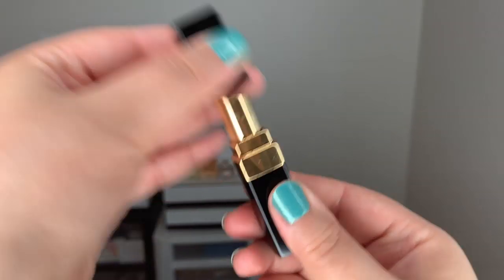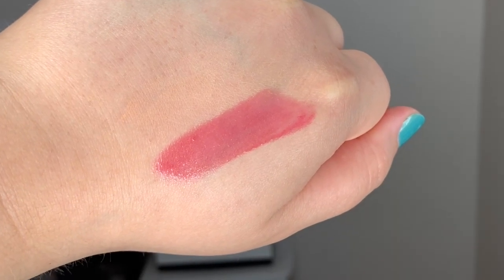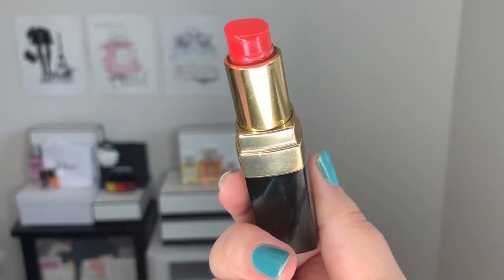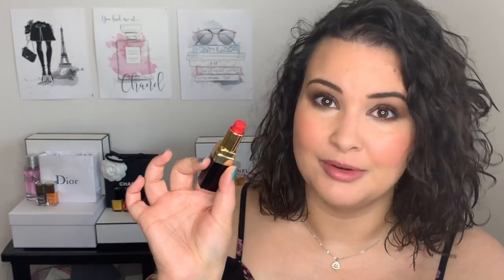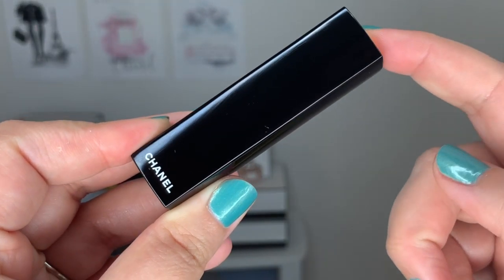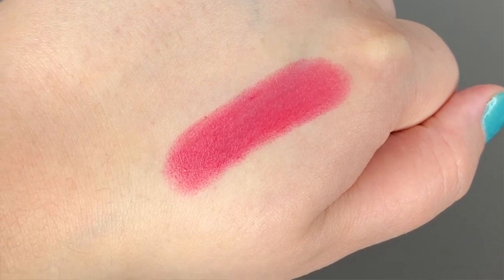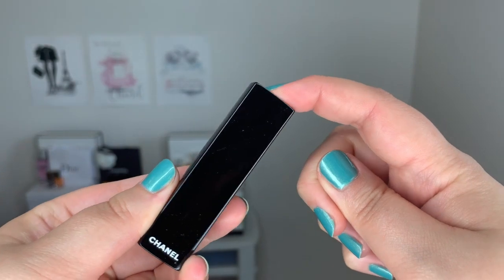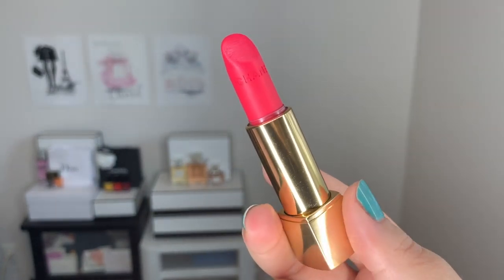FAVOURITE CHANEL LIPSTICKS | National Lipsticks Day 2019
Hi guys!
For today's video we're celebrating National Lipstick Day! I thought the best way to celebrate this wonderful holiday would be to talk about some of my current favourite Chanel lipsticks! Which shade was your favourite?

PRODUCTS MENTIONED
*Chanel Rouge Coco Flash 82 Live
*Chanel Rouge Coco 440 Arthur
*Chanel Rouge Allure 165 Éblouissante
*Chanel Rouge Allure Velvet 72 Infra Rose
*Chanel Rouge Allure Velvet Extreme  114 Épitôme
*Chanel Rouge Allure Ink 164 Entusiasta
*Chanel Le Rouge Duo Ultra Tenue Daring Red

MAKEUP WORN
FACE
*Laura Mercier Radiance Foundation Primer
*Chanel Ultra Le Teint Foundation B30
*Cle De Peau concealer in Almond
*Guerlain Terracotta Bronzing Face Palette
*Chanel Le Voyage de Chanel Blush

EYES
*NARS Eyeshadow Primer
*Chanel Les Beiges Les Indispensables
*NARS Climax Mascara

EYEBROWS
*Anastasia Beverly Hills Brow Definer in Soft Brown
*Chanel Le Gel Sourcils

LIPS
**Emile Cordon Miracle Lip Balm Mandarin Garden

NAILS
*Vitry Nail Repair Nail Base
*Chanel Le Vernis in Radiant Verde
*Essence The Gel Top Coat

*Sephora
*Nordstrom
*Barney's
*Saks Fifth Avenue
*Cult Beauty
*Shoppers Drug Mart Beauty